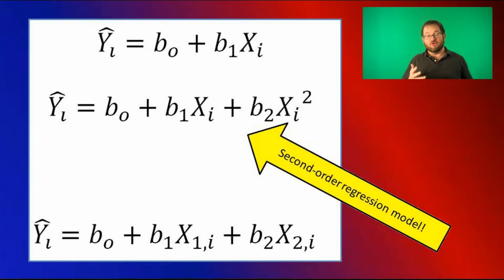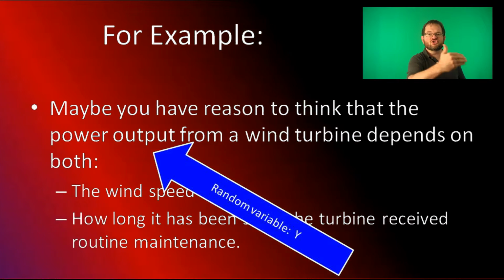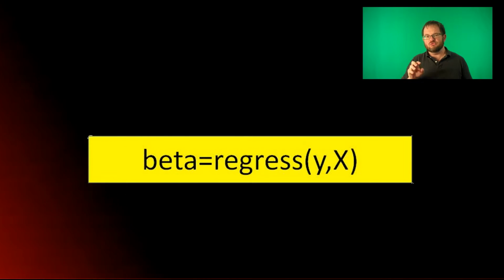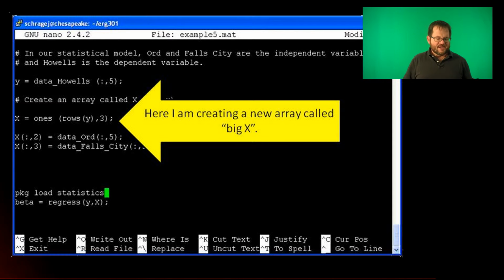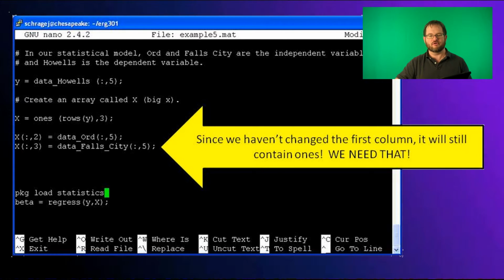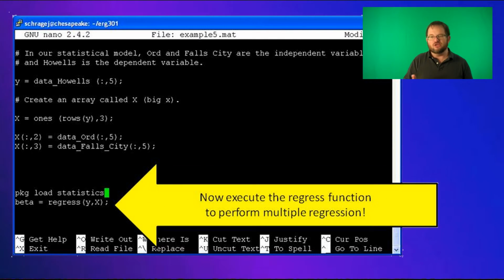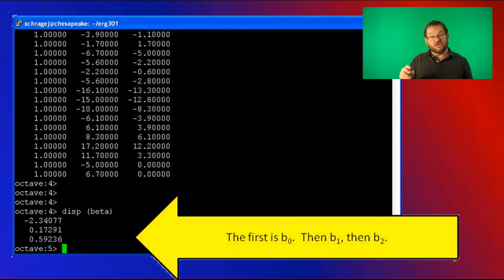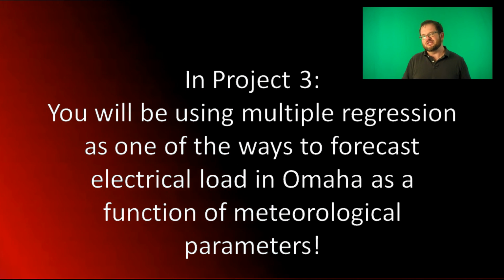ERG 301 -- Multiple Regression